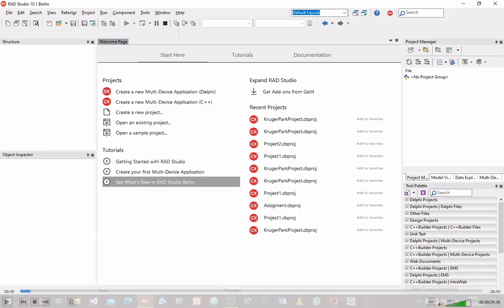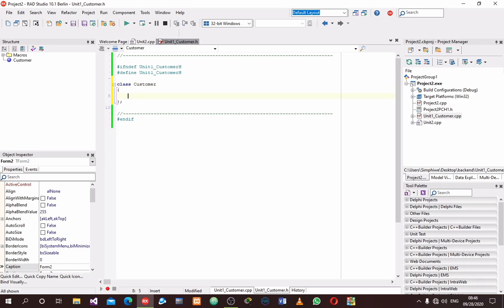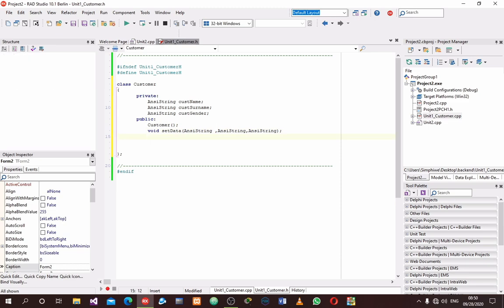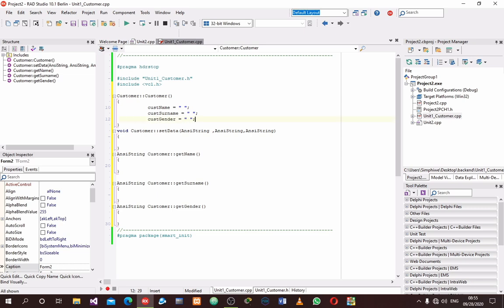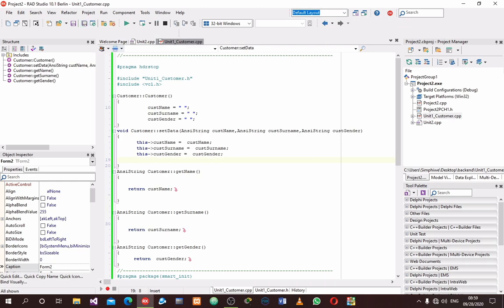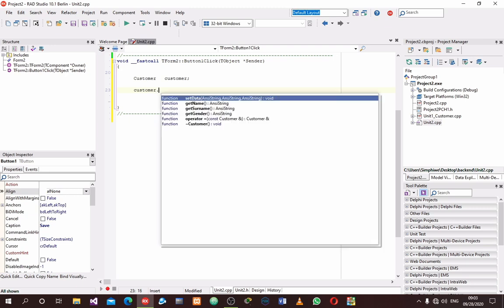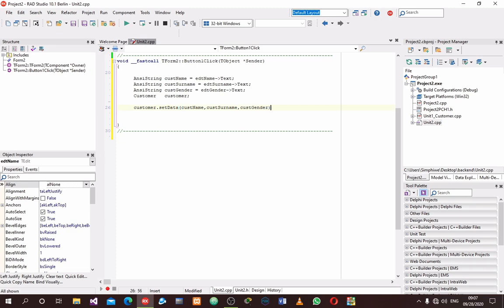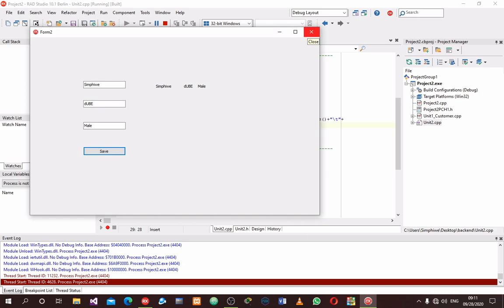Embarcadero C++ Builder Tutorial: Building a Backend Class with C++ Builder (Step-by-Step Guide)